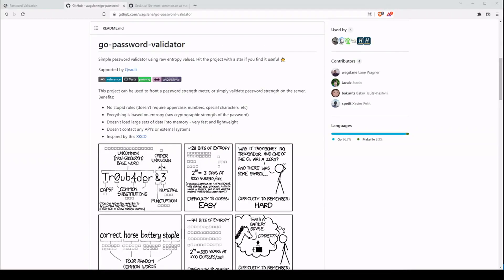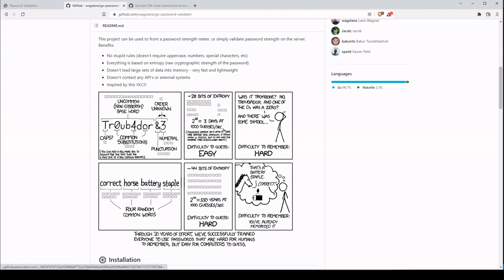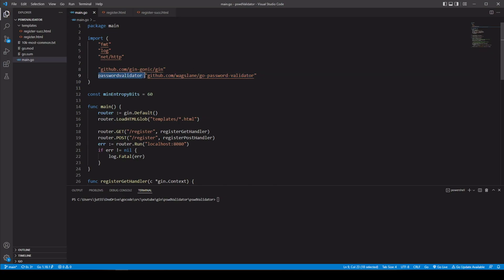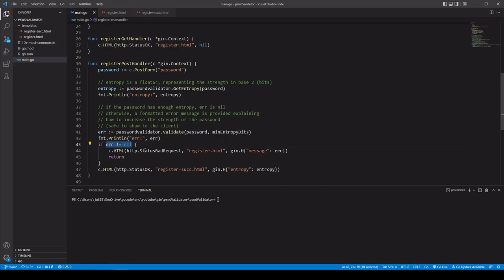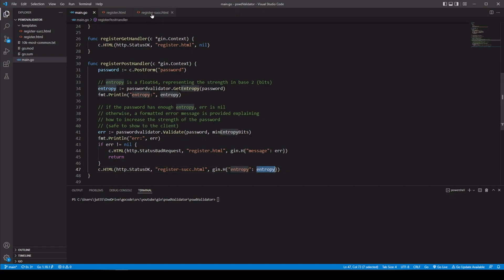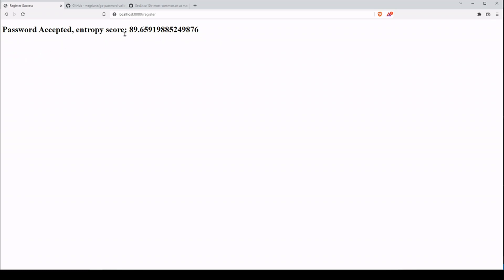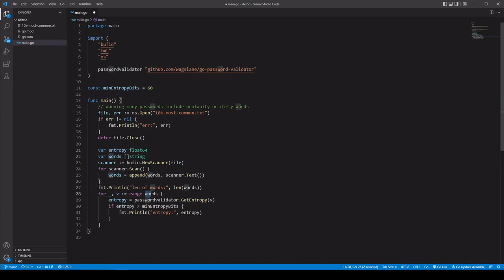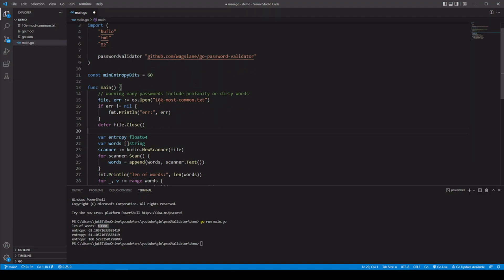No Stupid Rules Password Validation - Gin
The go-password-validator package allows you to validate passwords, without forcing rules such as requiring uppercase, number, or special characters in the passwords.  All we really want is high entropy (measure of randomness) passwords.